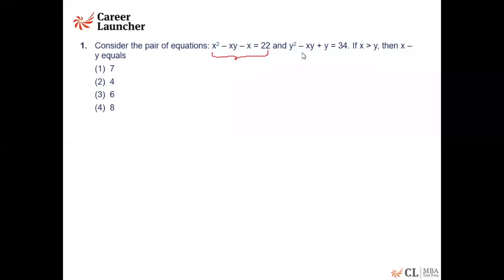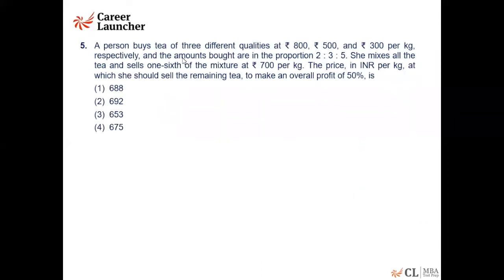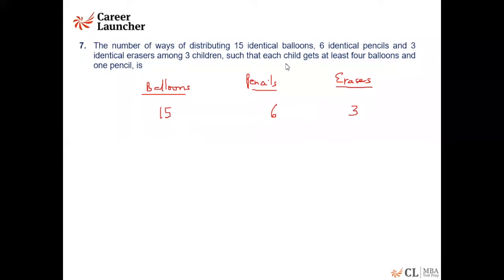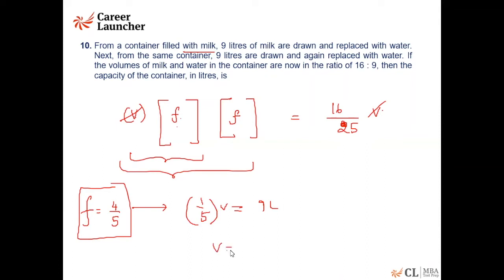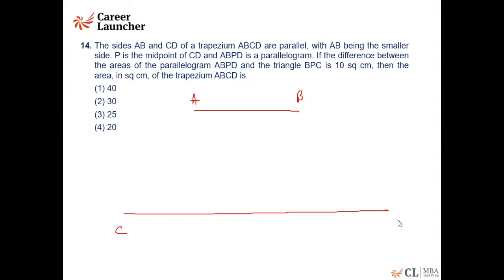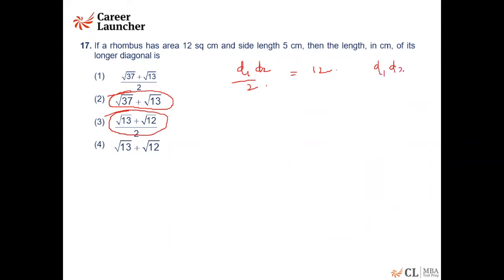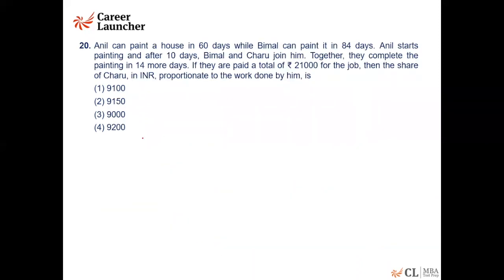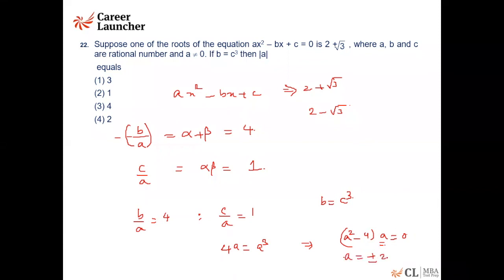CAT 2021 Slot 2 Quant Solution | PYQs, Answer Key & Score vs Percentile | Career Launcher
Get the CAT 2021 Slot 2 Quant Solution by Career Launcher — complete with CAT PYQs, official-style answer key, and score vs percentile analysis to strengthen your CAT exam preparation.
Understand question patterns, difficulty level, and expert-solving strategies that every CAT aspirant must know for upcoming exams.

Includes:
✅ CAT 2021 Slot 2 Quant PYQs & detailed solutions
📊 Score vs percentile analysis & cut-off insights
🧠 Expert tips to improve accuracy, speed & strategy

Prepare smarter with Career Launcher — your trusted guide for CAT Quant, PYQ practice, and exam strategy sessions.